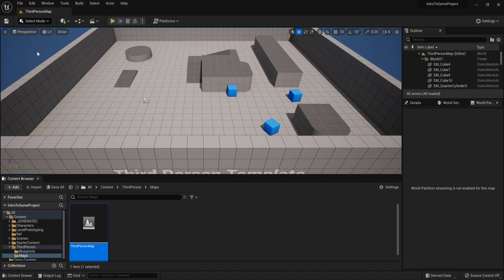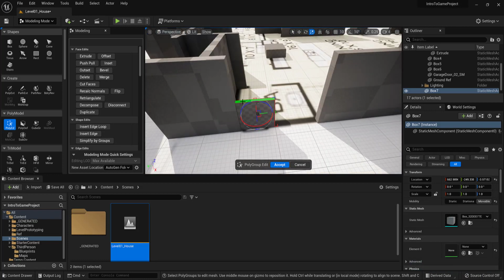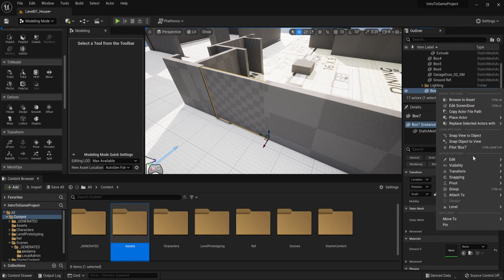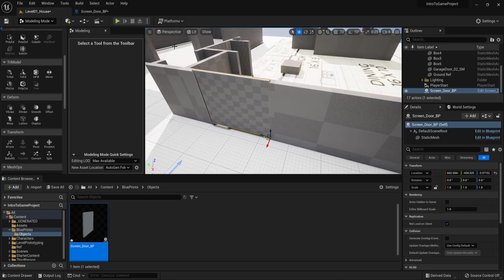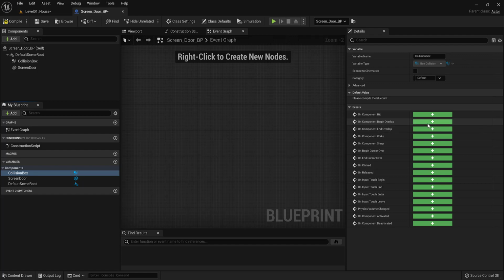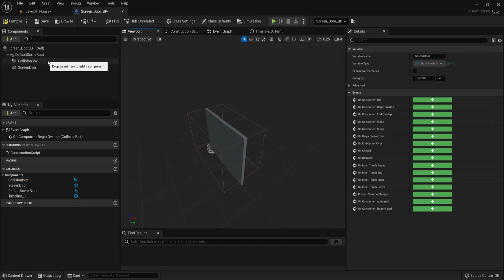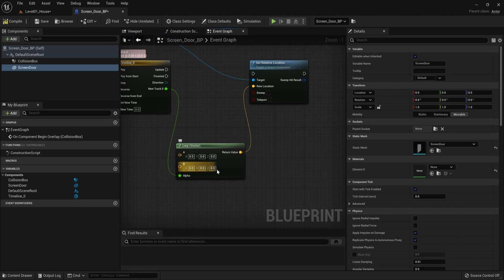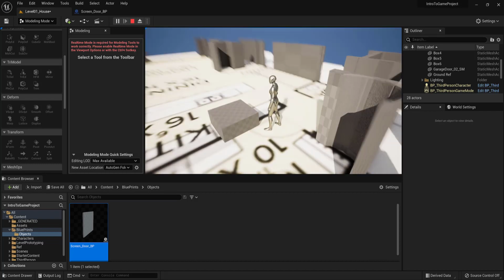04 Sliding door